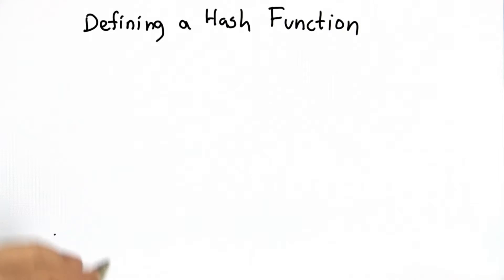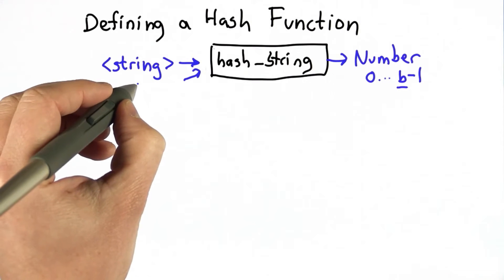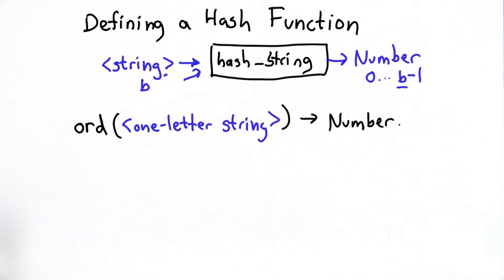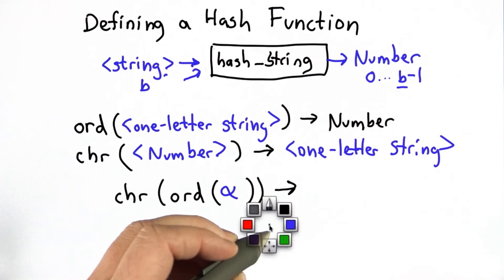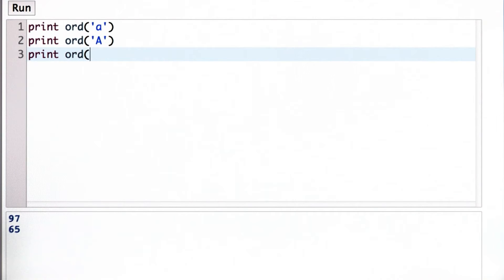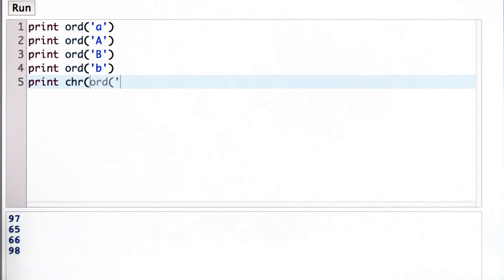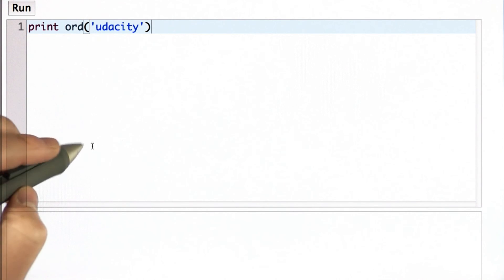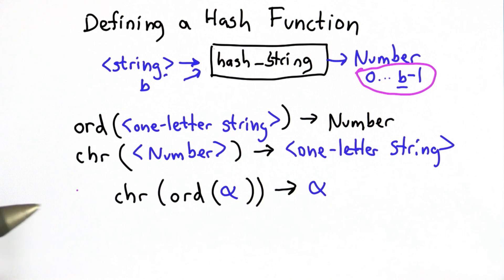Hash Function - CS101 - Udacity